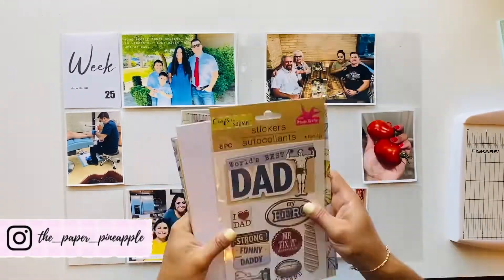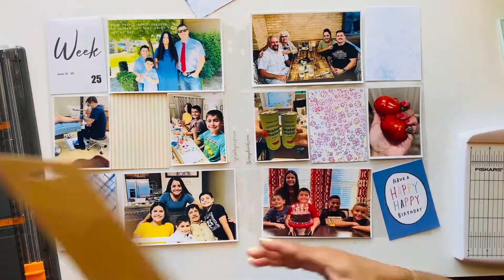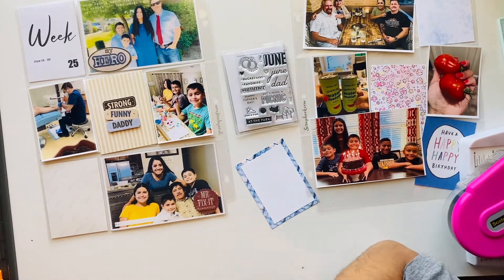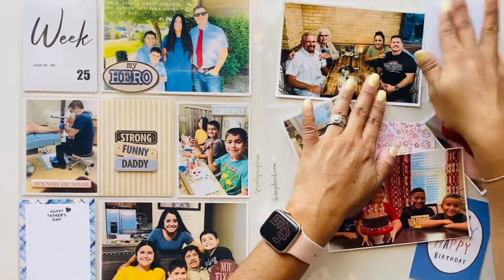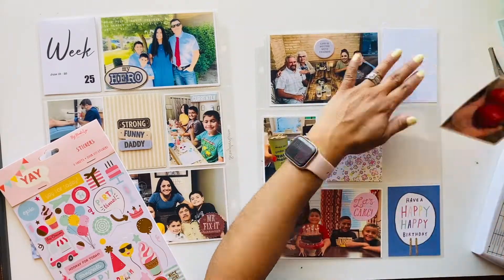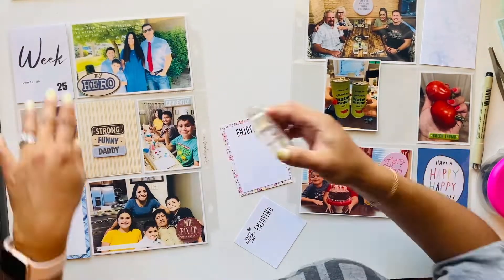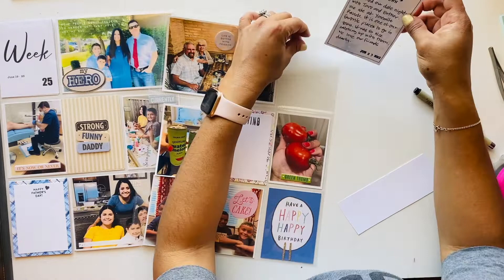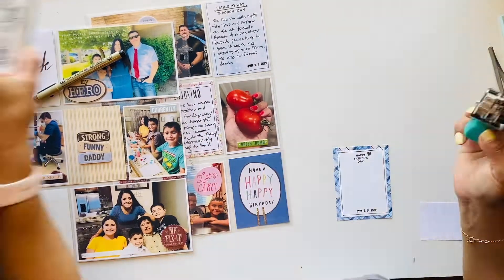Project Life 2022 | Week 25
Hey there crafty peeps!!  Today I will be working on week 25 of my 2022 Project Life album. This week I will be documenting Father's Day. And what to do when you don't have a specific kit to embellish. I hope you enjoy this video.

♥ PRODUCTS I USED:
☆ Papers from March/April Cocoa Daisy Kits
☆ ATG gun
☆ Father's Day Stickers from Dollar Store
☆ Puffy stickers from the May Cocoa Daisy Kit
☆ Gold Glitter Alphas from Paper Studio
☆ Fiskars 6" Photo Bypass Trimmer
☆ 3x4 June Stamp Set by In A Creative Bubble (Studio Calico)
☆ Versafine Ink in Onyx Black
☆ Sakura 05 Pigma Micron Pen in Black
☆ Chipboard stickers from March & May Cocoa Daisy Kits
☆ Rolling date stamp

☆ Download my free (3x4) 2022 Weekly cards
(Now updated to week 28):

♥Free Apps Used:
*PicFrame
*Phonto

If you use my weekly cards please tag me! I would
love to see your beautiful creations!! :)

Join us in our new segment "Creative Passport"
where we travel the world to meet  paper crafters!!

Track: Paradise Island

Track: Summer Strut by Infraction